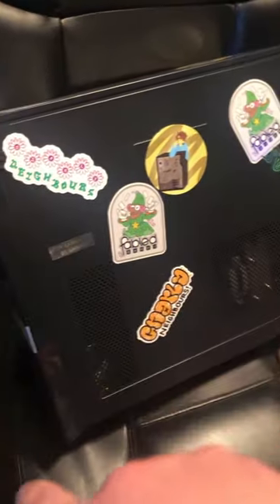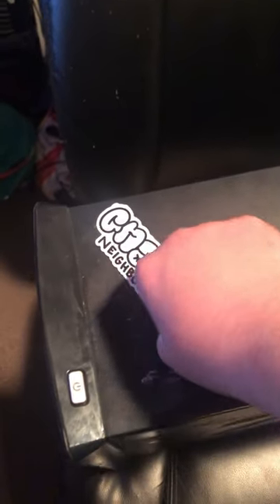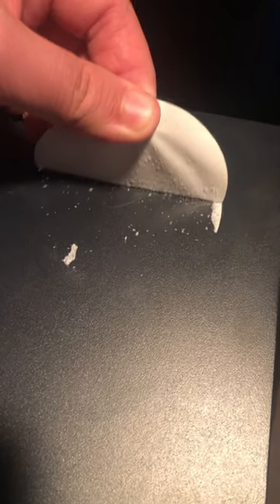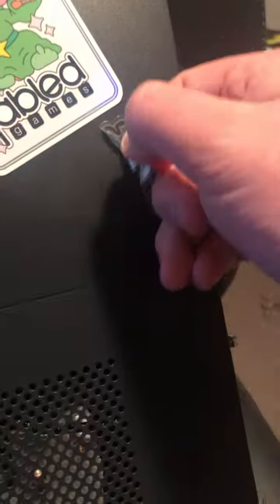should you put stickers on your pc?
a fun tech pc short :D